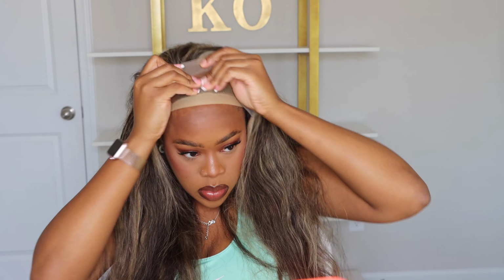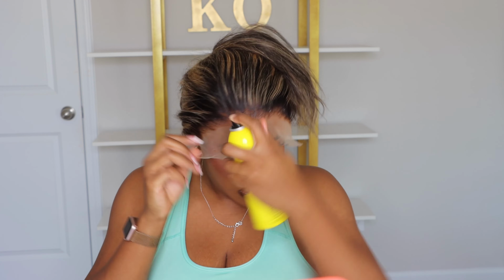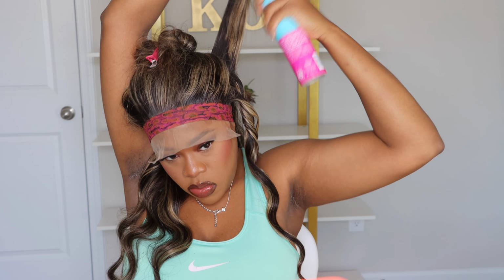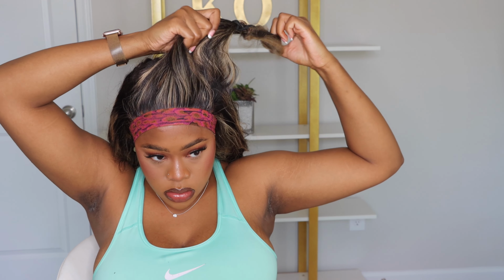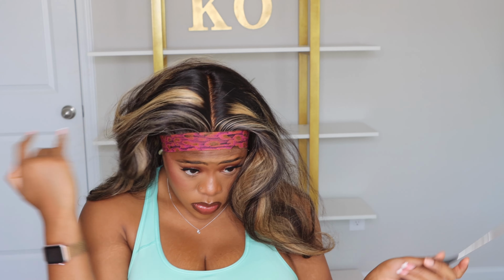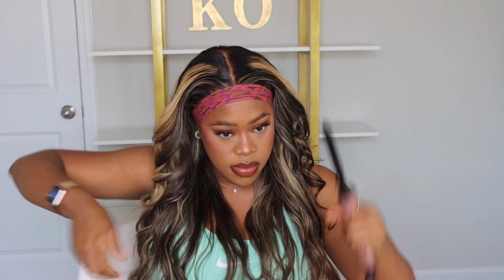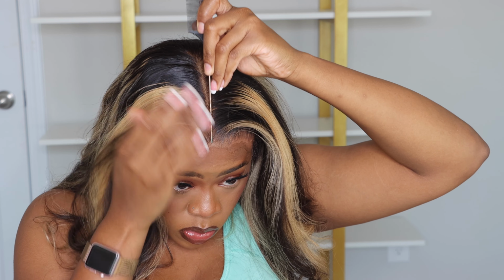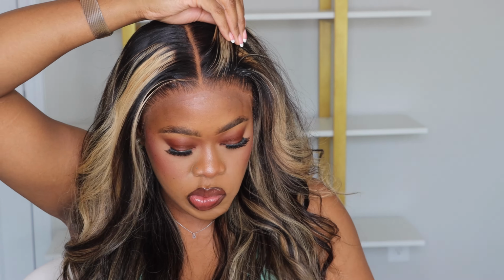13x6 Body Wave Balayage Highlight Transparent Lace Wig| SAVE BIG FOR BLACKFRIDAY!| ft. Megalook Hair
Hair Info: balayage 13X6 lace front 24 inch body wave wig